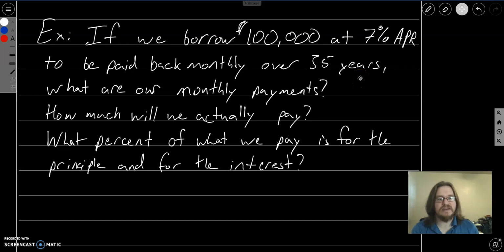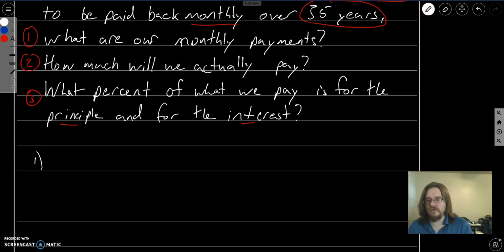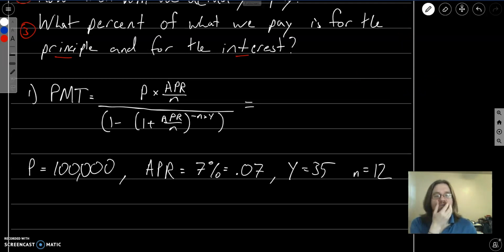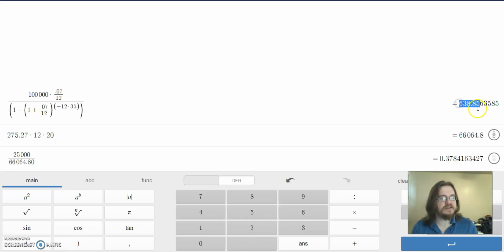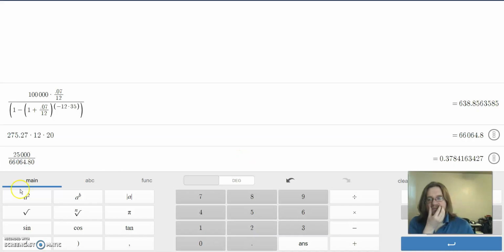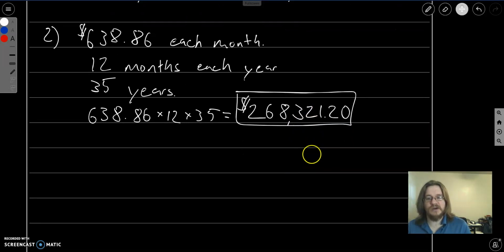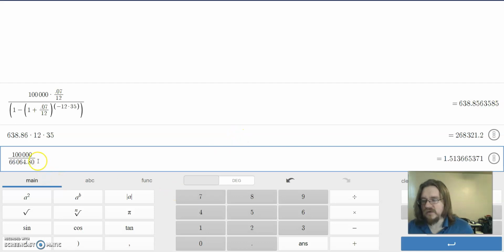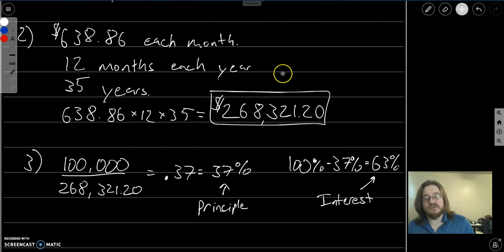M105 Loan Payments Part II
This video covers the material in Homework 21: Loan Payments.  This includes finding the monthly payments for a loan.